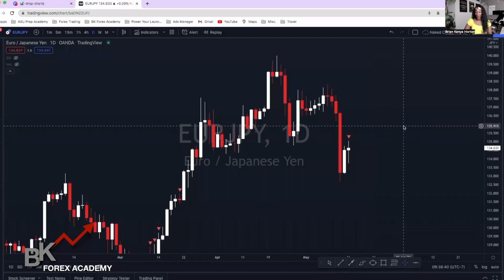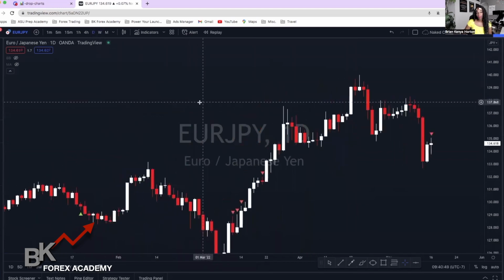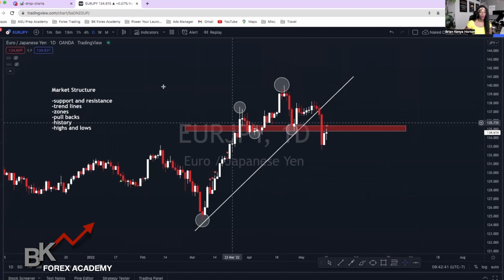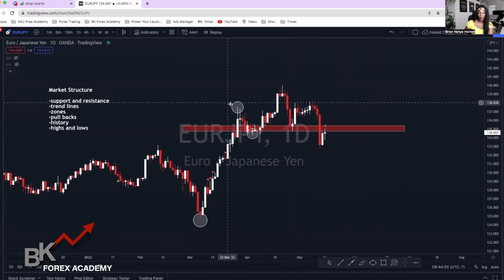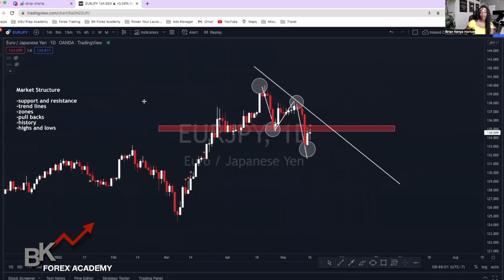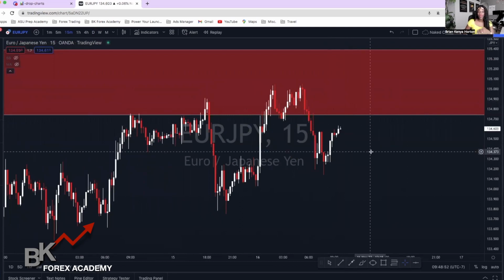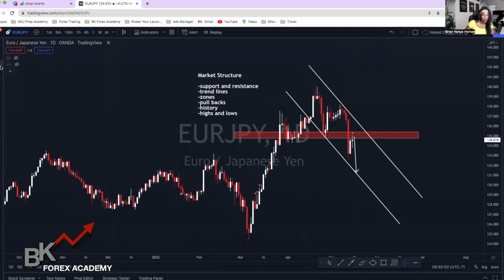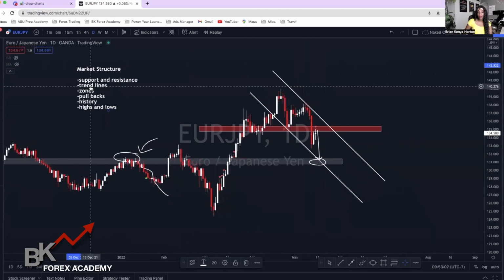How to Spot the BEST Trades - Finding Market Direction